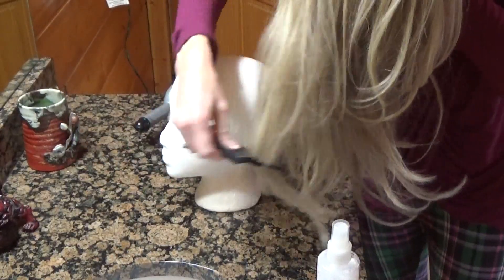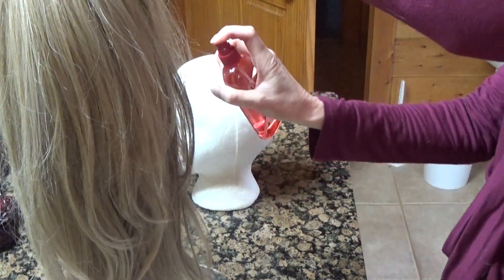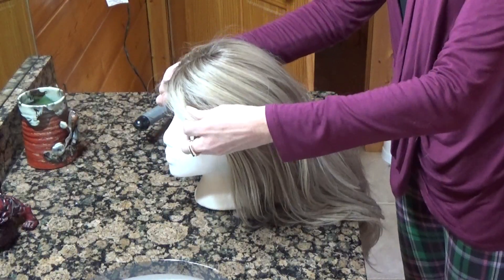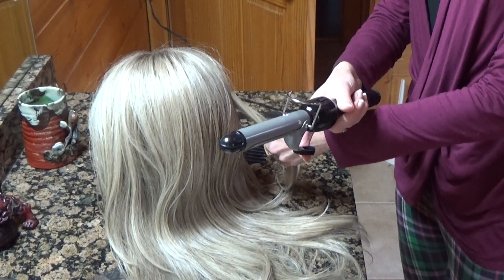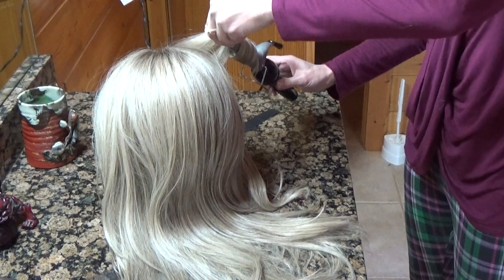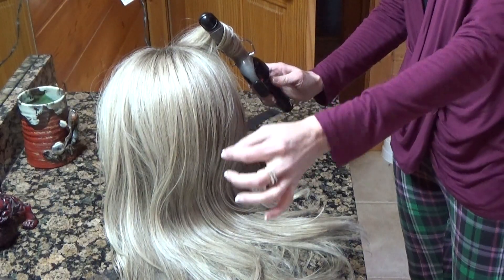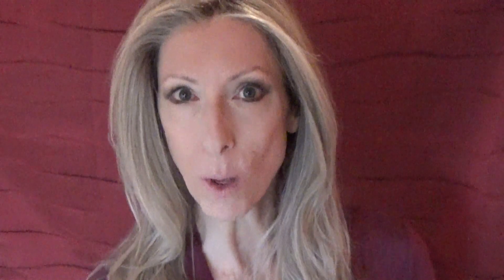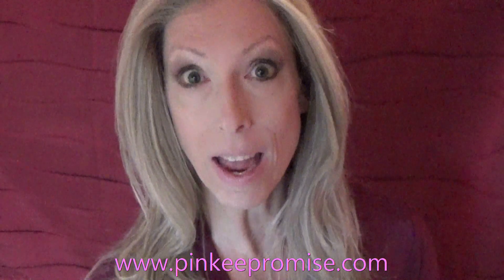HOW TO UNTANGLE AND SOFTEN YOUR FRIZZY HEAT FRIENDLY SYNTHETIC WIG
I show you how to untangle, smooth and soften your ratty and frizzy heat defiant synthetic wigs using two Simply Stylin' silicone products. It's easy! This method can be used on any heat-friendly wig.

In the video, I wear (and revive) the Raquel Welch Scene Stealer wig in color Iced Latte Macchiato.

Buy the Light Silk Spray and Serum at Simply Stylin'. Use my code JULIA to receive $5.00 off the Light Silk Spray price.

Written, Filmed, Edited & Produced by Julia of Blonde Wig Reviews/Wig Review Central